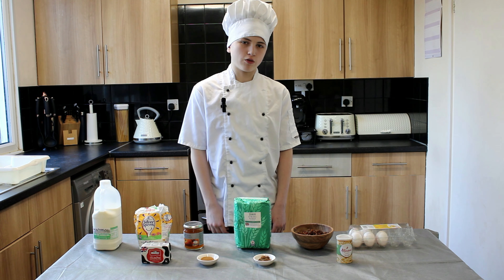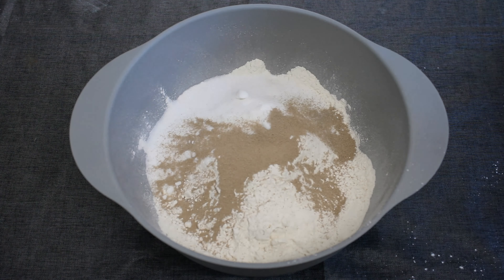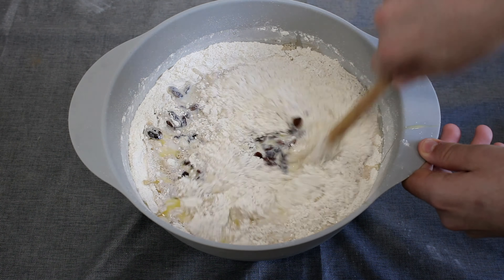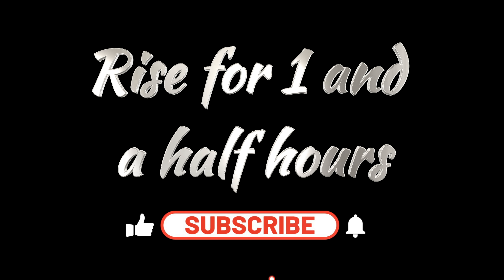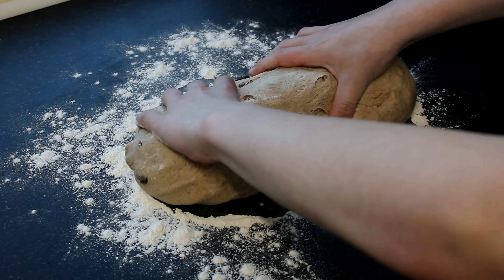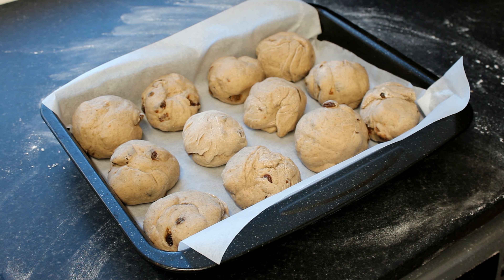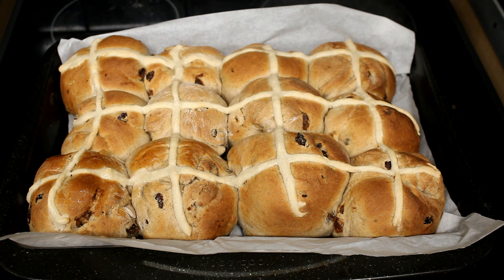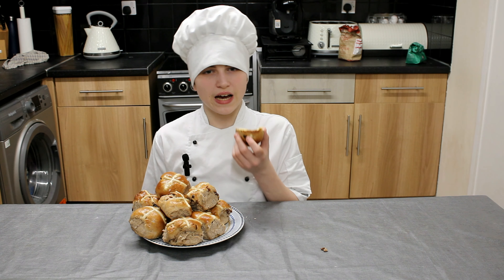Hot Cross Buns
This was my first attempt at making them and they came out amazingly. A real treat on the run up to Easter.

If you want to give it a try yourself, the full recipe can be found

If you try this recipe, please leave some feedback in the comments and let us all know how it was.

If you're interested in a quality cookware set without breaking the bank too much then check these out. they really are brilliant and make cooking a pleasure

for a brilliant pan which is great for Chicken Fricassee and similar recipes then this is the pan for you - MICHELANGELO 28cm Frying pan with lid

For a quality chef knife complete with finger guard and sharpner you may like the MOSFiATA 7" Chef Knife

And finally. If you've been enjoying the recipes ive been making then this cookbook might make a good addition to your (or a friends) kitchen - Recipetineats Dinner Cookbook